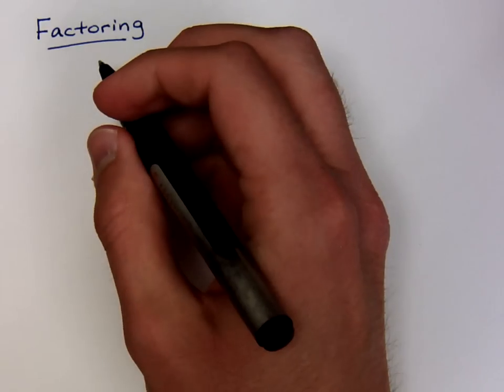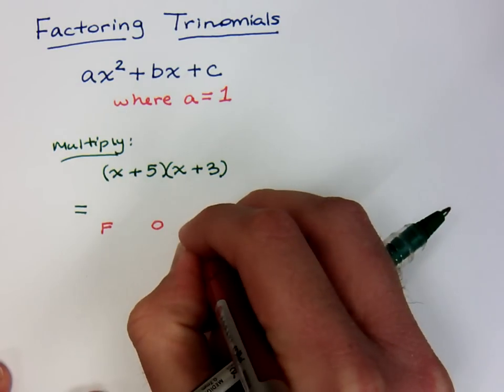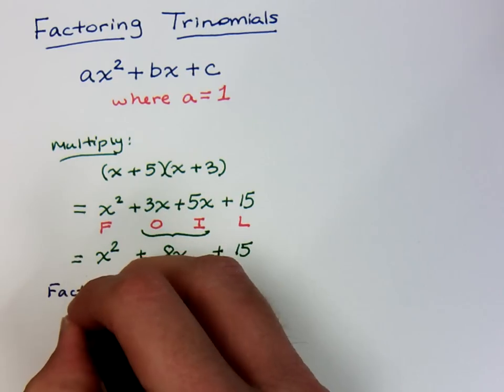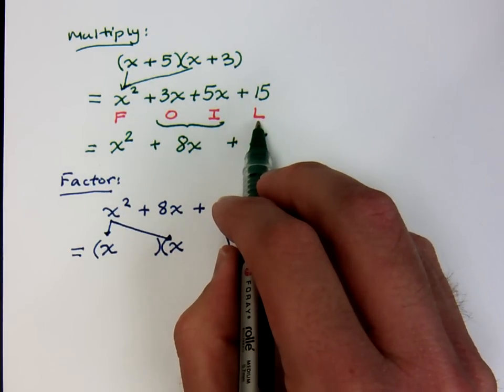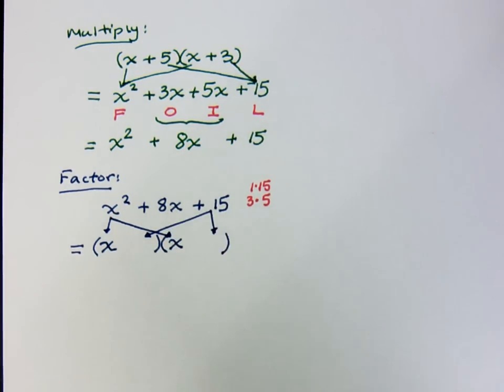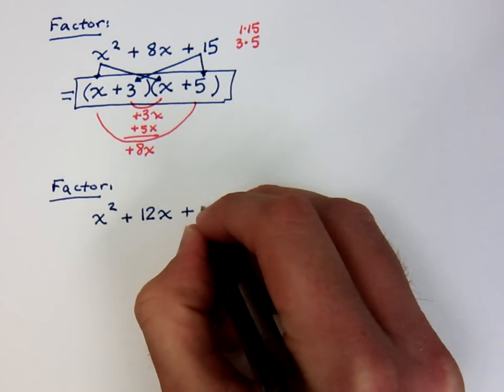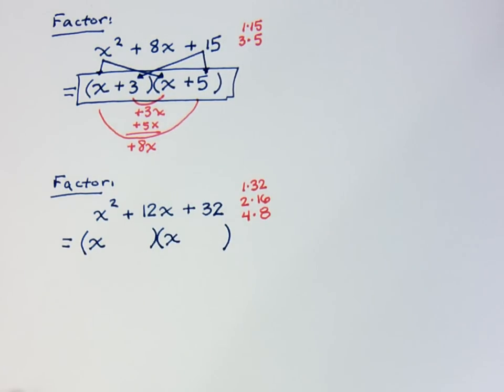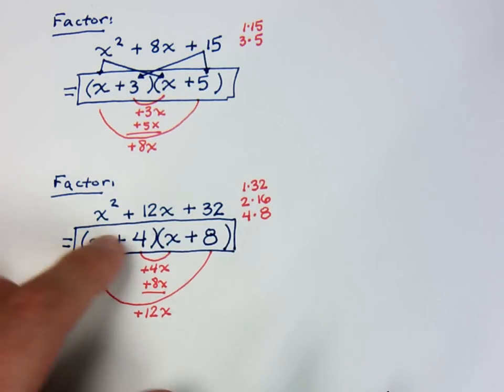Factoring - Part 4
Understanding how to factor trinomials through the process of un-FOILing.